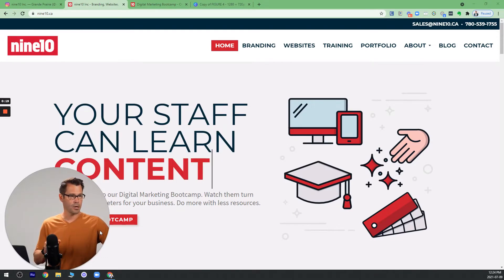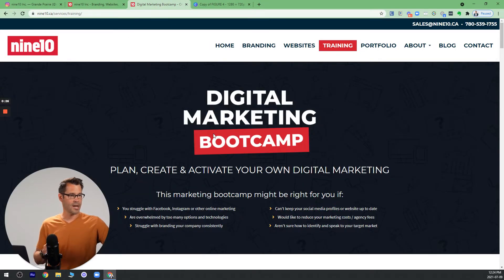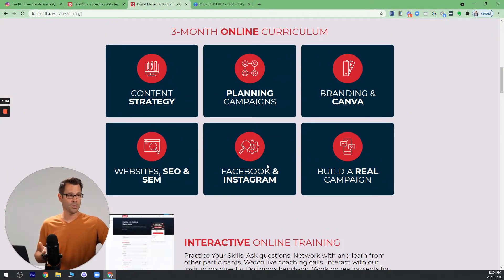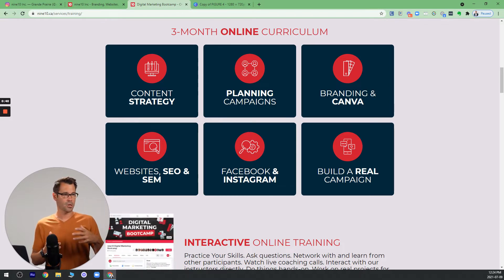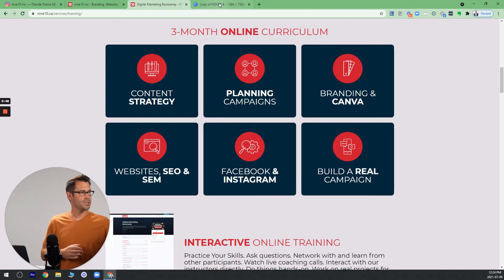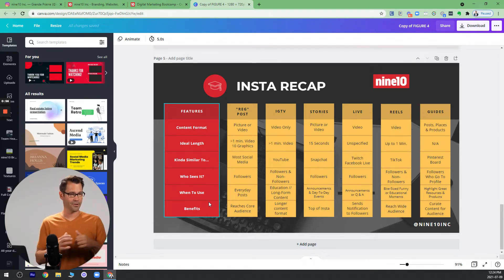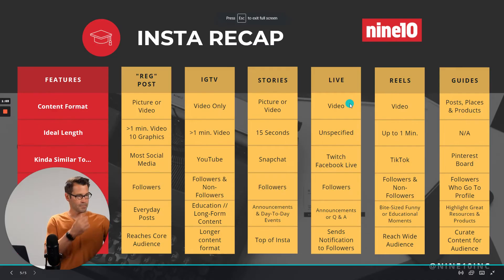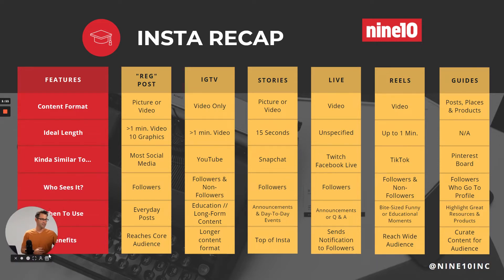Instagram for Your Business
Instagram is a powerful tool – but only if you know to leverage its tools to your advantage. Join in to learn more about Instagram Stories, Reels, Live Videos, and IGTV. And how to use these features to increase the performance and engagement of your content.

nine10 & BusinessLink Webinar Overview - September 15, 2021